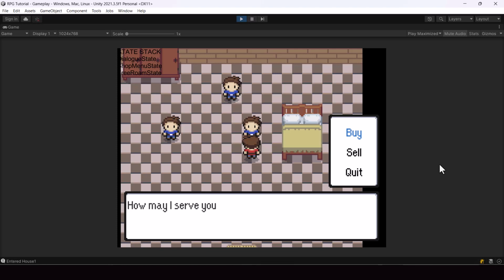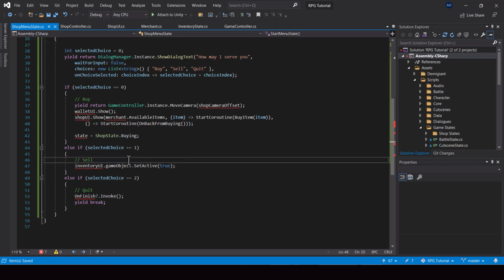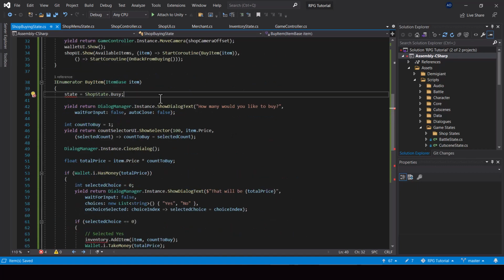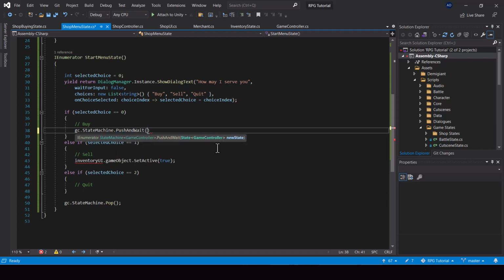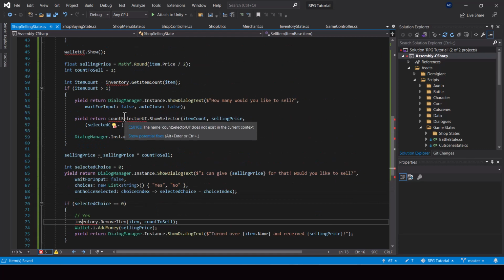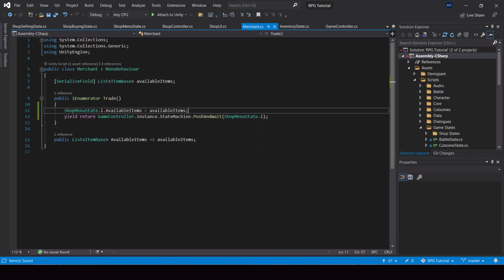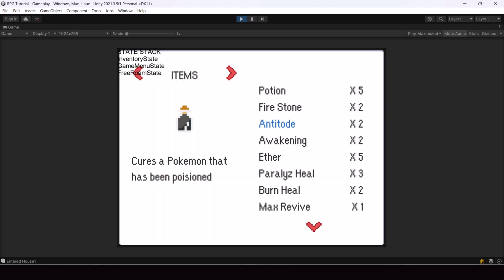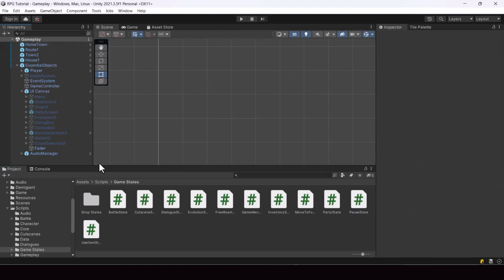Make A Game Like Pokemon in Unity | #115 - Refactoring Shop System (Completing State Stack Refactor)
This is Part 115 of Make a Game Like Pokemon Series in Unity. In this video, we'll refactor the shop system to use the state stack architecture. By the end of this video, we'll complete the refactoring of all the states.

0:00 - Refactoring the shop system
24:13 - Completing State Stack refactor & Cleaning up old code